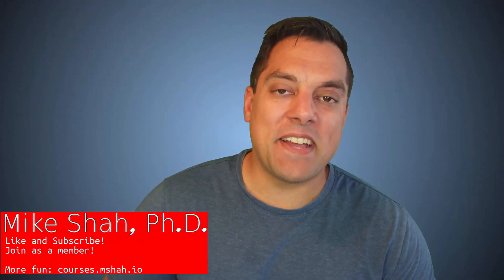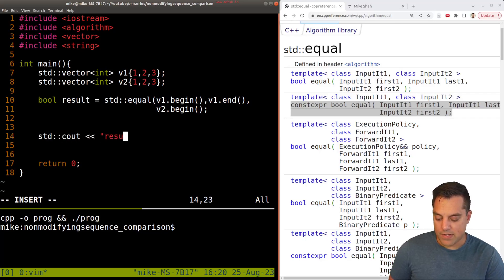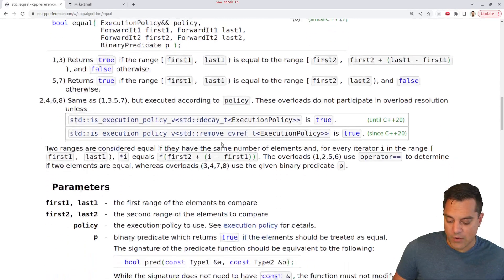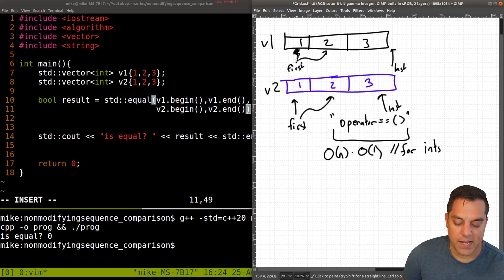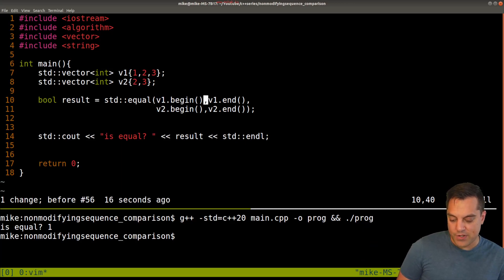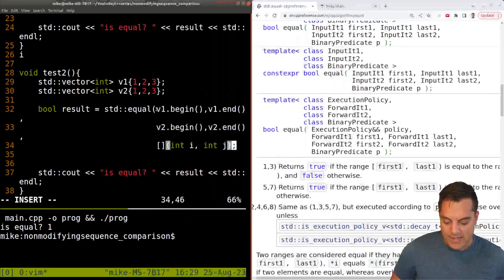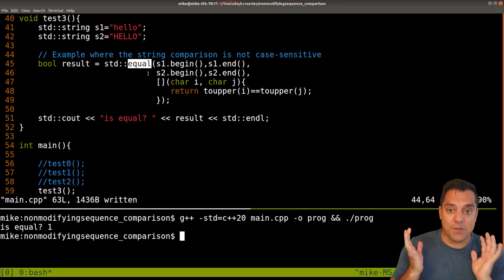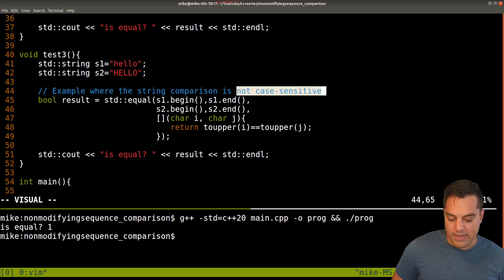C++ STL algorithm - comparison with std::equal | Modern Cpp Series Ep. 145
►Lesson Description: In this lesson we learn to use the handy std::equal algorithm. Effectively we equal will iterate through two sequences and do a comparison using the == operator. Of use in this video however, I'll show you how binarypredicate works, and an instance where when comparing strings we might want to use it for handling case-sensitivity.